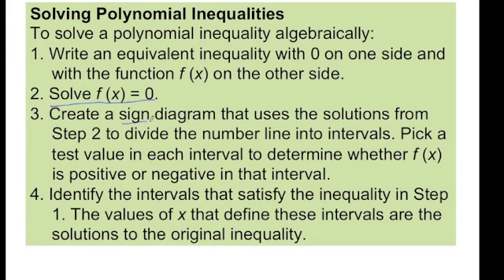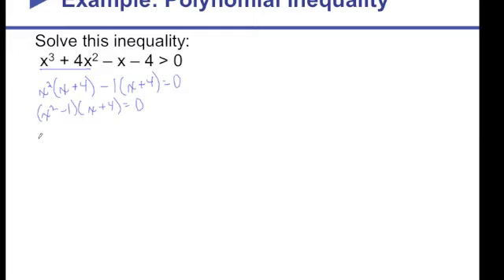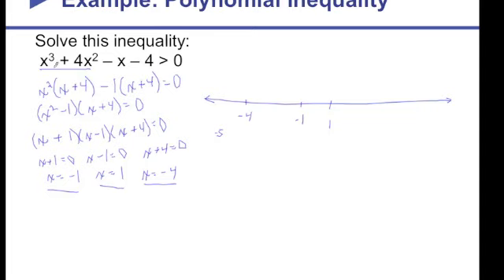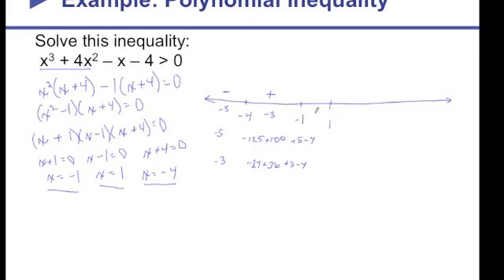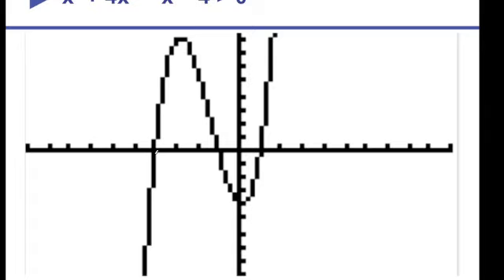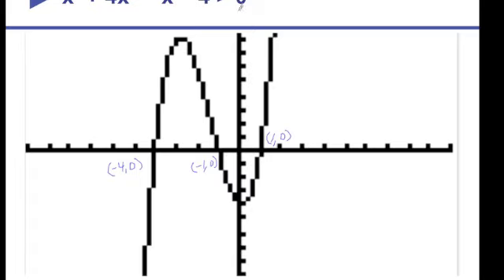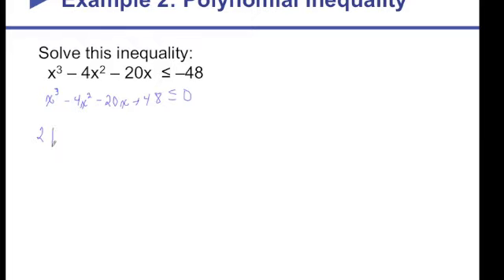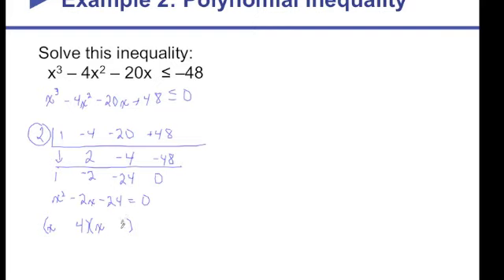CAiC 6 6a